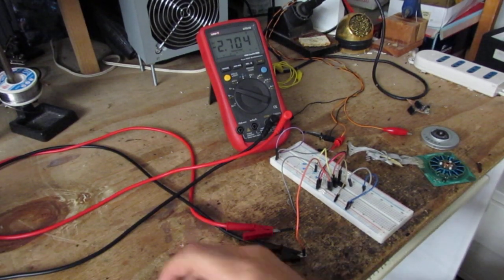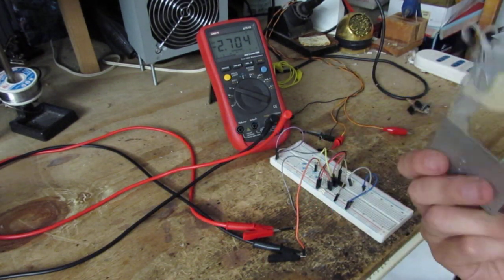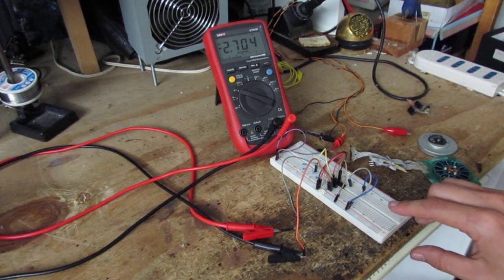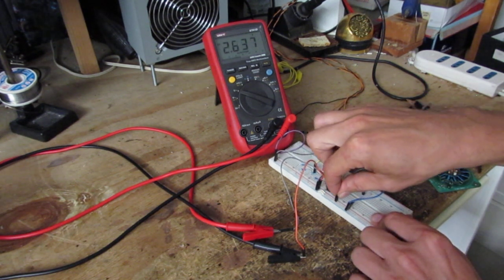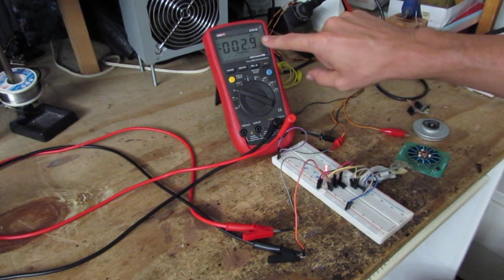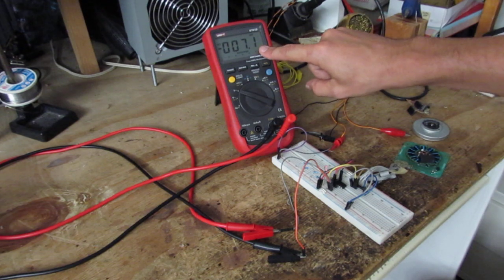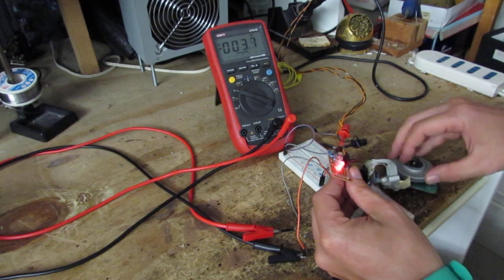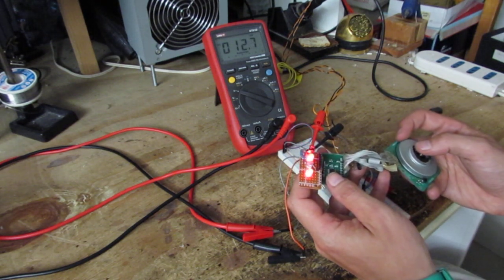4pin hall sensor adapter board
Adapter comparer board for 4pin CD-ROM like hall sensor.